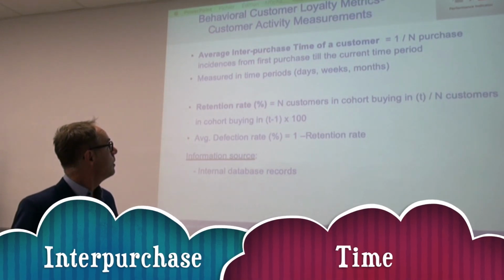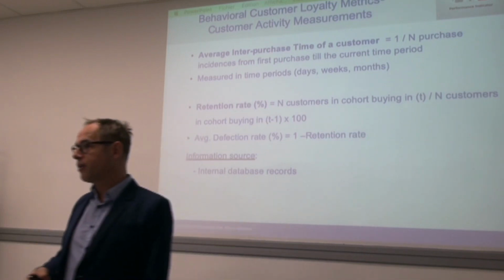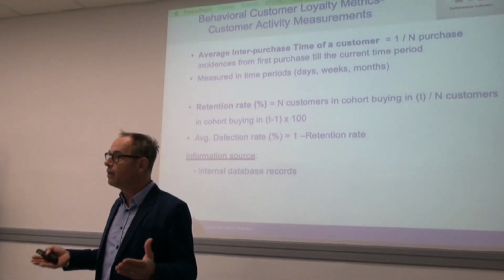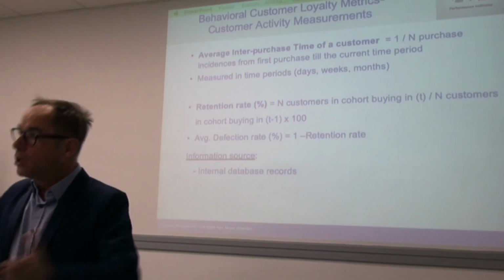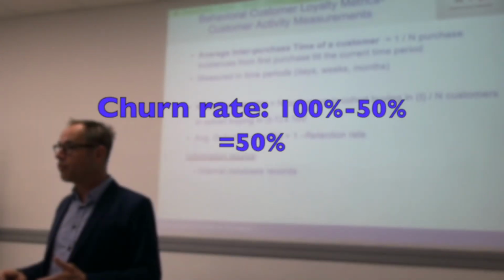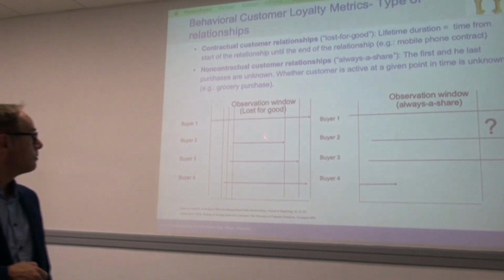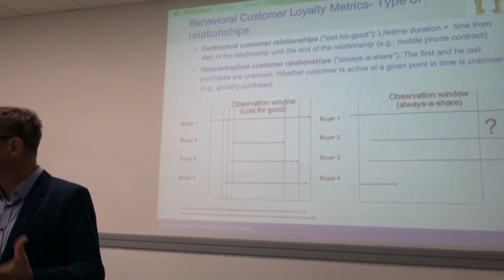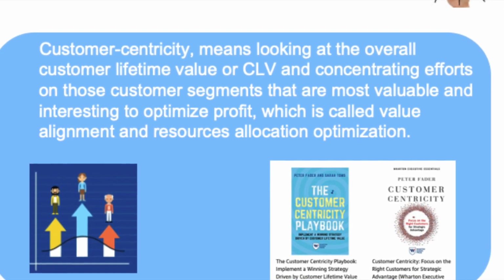RM Paradigm 10 Customer Loyalty Retention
Relationship Marketing Paradigm  10 Customer Loyalty - Retention, attrition/churn